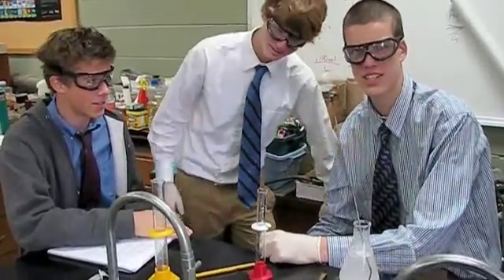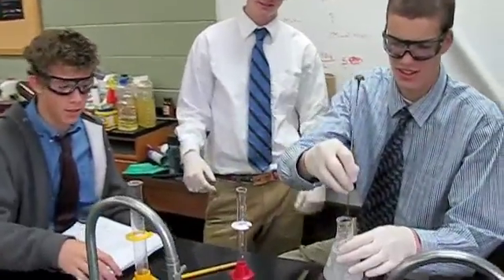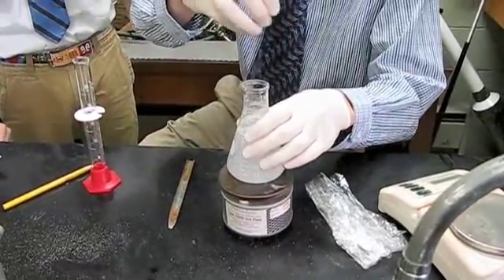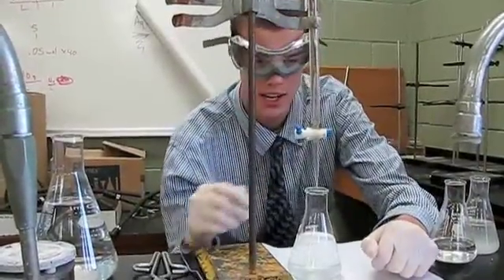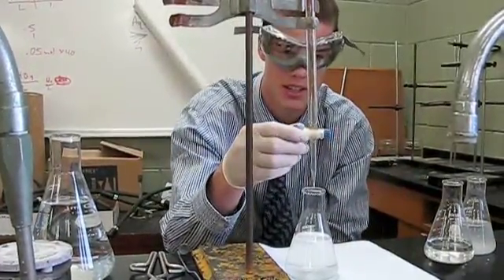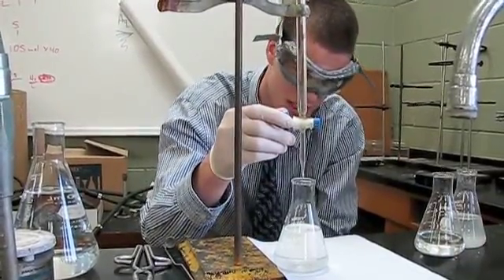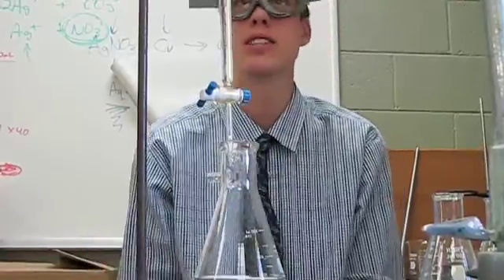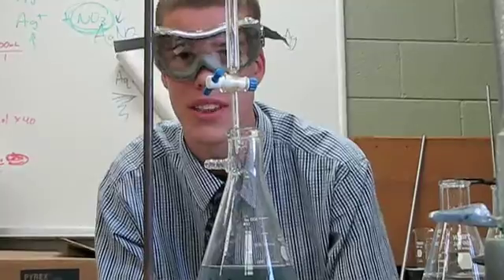Titration of Vitamin C with Potassium Iodate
A solution of Vitamin C with a starch indicator is titrated with Potassium Iodate.  A blue endpoint is reached, and the amount of Potassium Iodate added is measured to give the stoichiometrically measured amount of vitamin C.